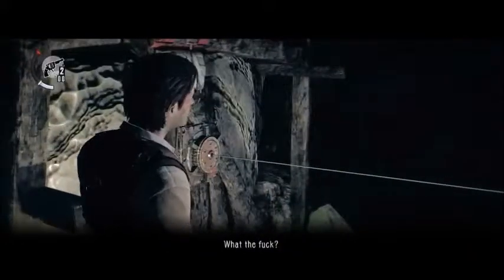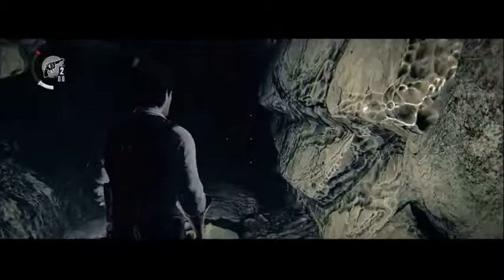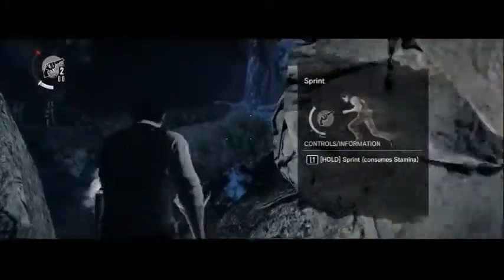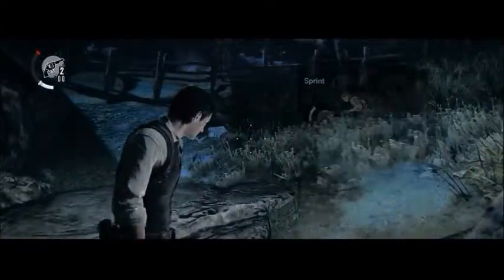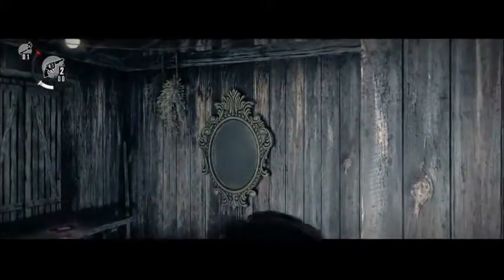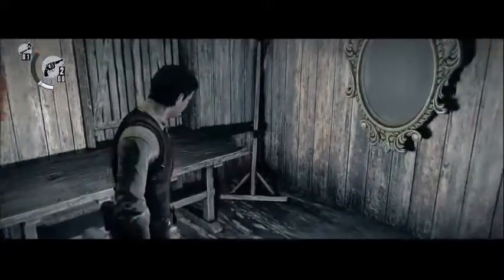The Evil Within Chapter 2 Walkthrough Commentary Part 2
Its my gameplay commentary for chapter 2.